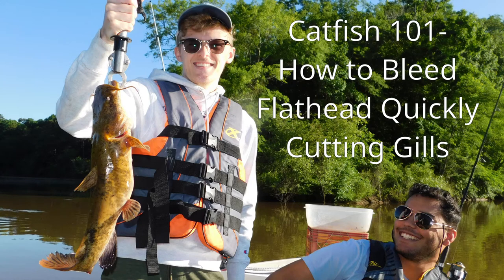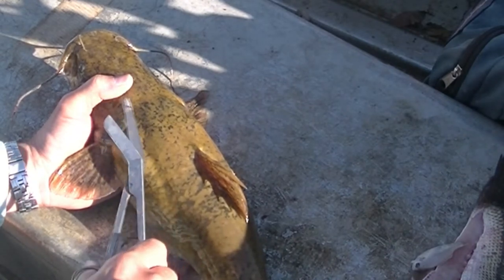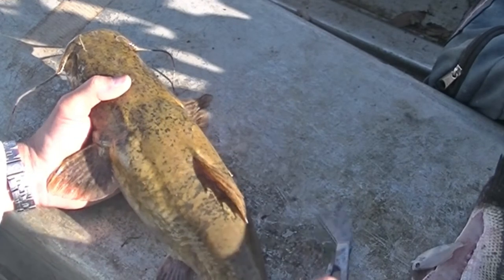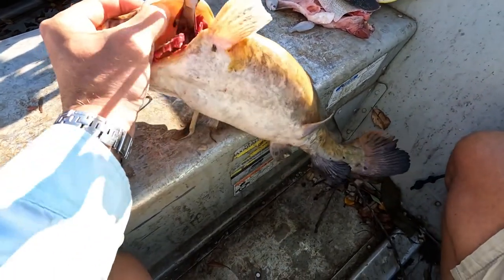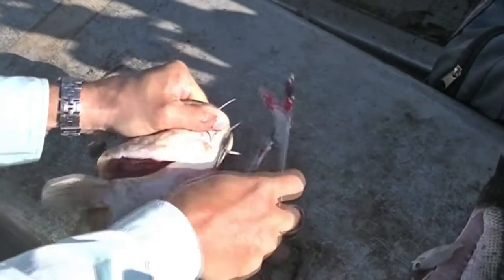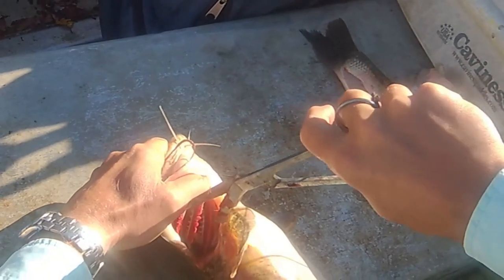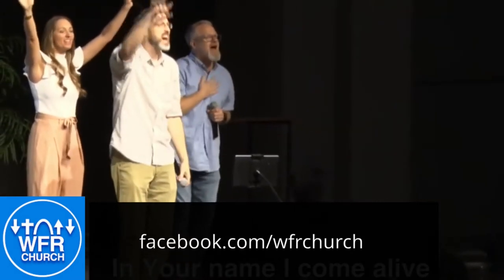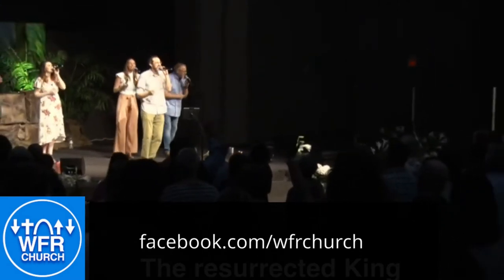Catfish 101- How to Bleed Flathead Catfish Cutting Gills